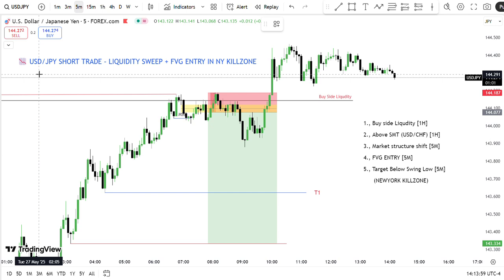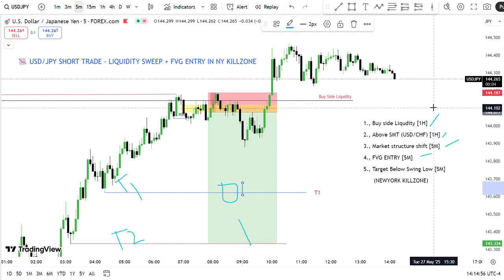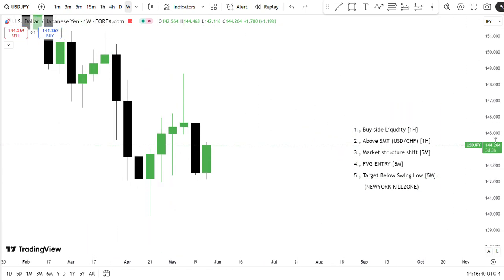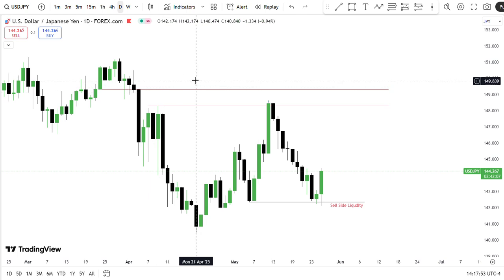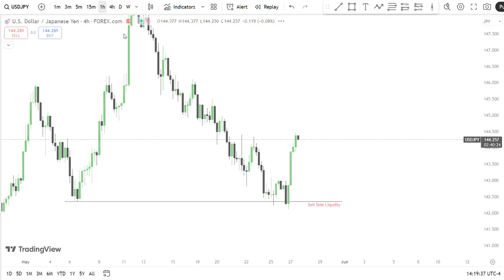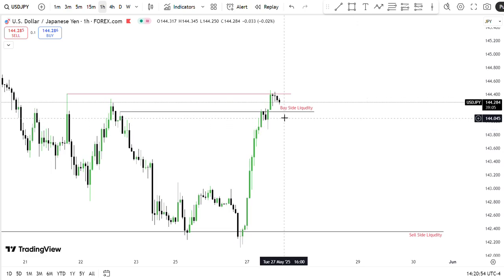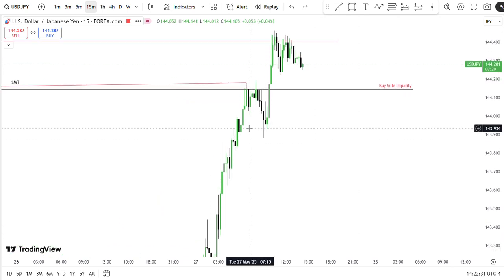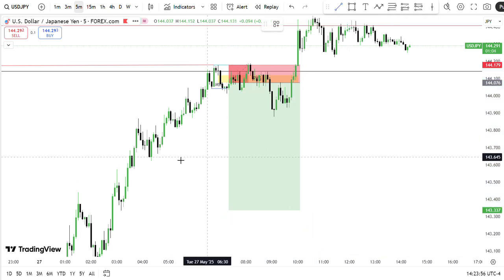USD/JPY SHORT TRADE – LIQUIDITY SWEEP + FVG ENTRY IN NY KILLZONE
Here’s a perfect example of how I use ICT Smart Money Concepts to catch precision trades with confidence 💯. This USD/JPY short setup played out exactly as anticipated — combining multiple layers of confluence 🔍

📍 Step-by-Step Breakdown:
🔴 1. Buy-Side Liquidity Sweep [1H]
Price ran above a key 1-hour high, triggering buy stops resting above — classic liquidity grab 🧲. This is where retail gets trapped, and smart money prepares to reverse the move 🚪.

🧠 2. SMT Divergence (USD/JPY vs USD/CHF) [1H]
While USD/JPY made a higher high, USD/CHF did NOT — clear Smart Money Tool divergence ⚠️. This confirmed the bullish move was likely a trap set by smart money.

📉 3. Market Structure Shift [5M]
After the liquidity sweep, price broke down and shifted structure on the 5-minute chart. This was my confirmation that sellers were now in control 👊.

🟧 4. FVG Entry [5M]
A clean Fair Value Gap appeared right after the break of structure. This is where I placed my entry 🎯 — high probability, tight stop, sniper precision.

🎯 5. Target: Below Swing Low [5M]
My first take-profit (T1) was placed just below the 5-minute swing low — a logical draw on liquidity. Executed during the New York Killzone, where institutions are most active ⚡.

💡 Why This Trade Worked:
✅ Confluence of liquidity sweep + SMT
✅ Structure shift confirmation
✅ FVG entry = optimal R:R
✅ Targeting a liquidity pool, not a random level
✅ Executed within high-volume killzone hours